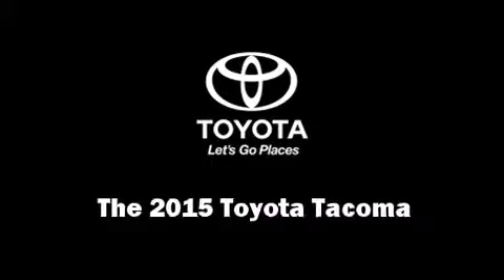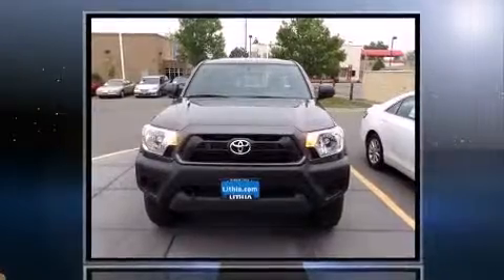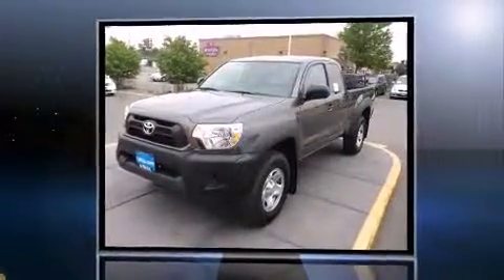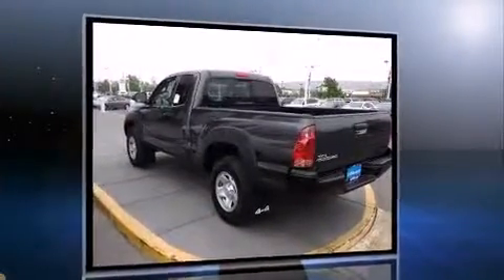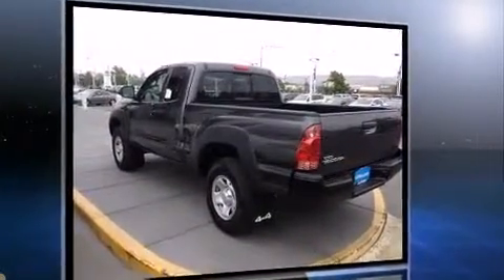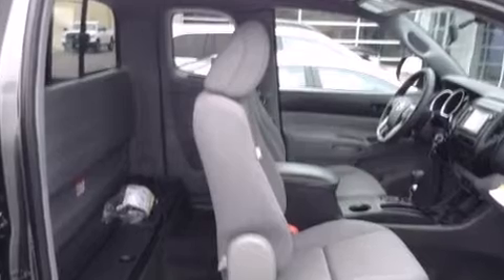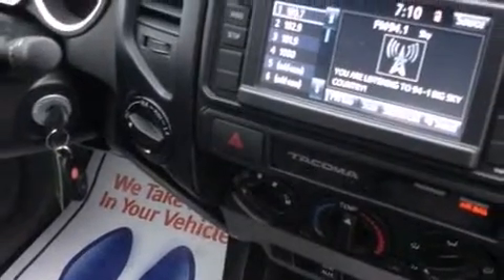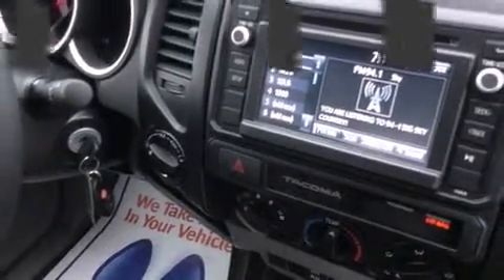2015 Toyota Tacoma 4x4 in Billings, MT 59102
Take command of the road in the 2015 Toyota Tacoma. This 4 door, 4 passenger truck leads among competitors in its segment. It features four-wheel drive capabilities, a durable automatic transmission, and an efficient 4 cylinder engine. Toyota prioritized fit and finish as evidenced by: 1-touch window functionality, a tachometer, a rear step bumper, front bucket seats, skid plates, an overhead console, and power windows. Toyota ensures the safety and security of its passengers with equipment such as: dual front impact airbags, head curtain airbags, traction control, brake assist, anti-whiplash front head restraints, and ABS brakes. For added security, dynamic Stability Control supplements the drivetrain. We pride ourselves in consistently exceeding our customer's expectations. Please don't hesitate to give us a call.